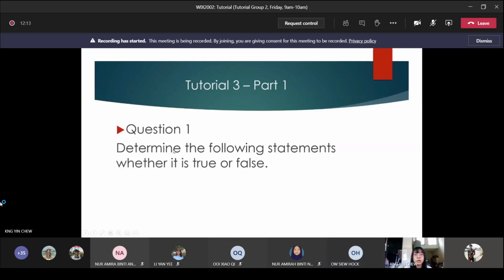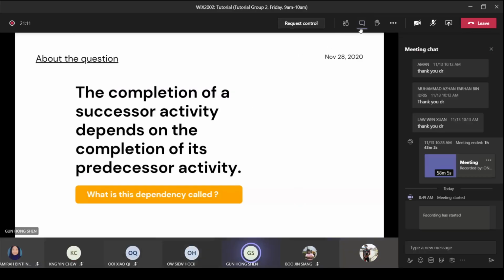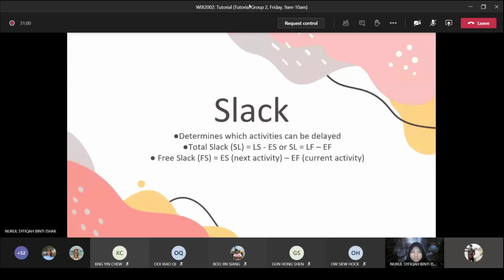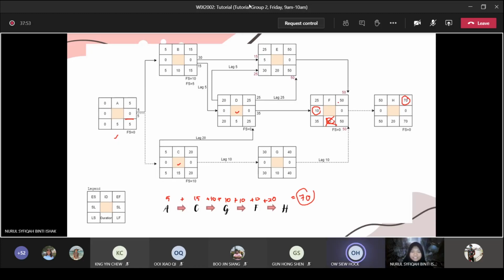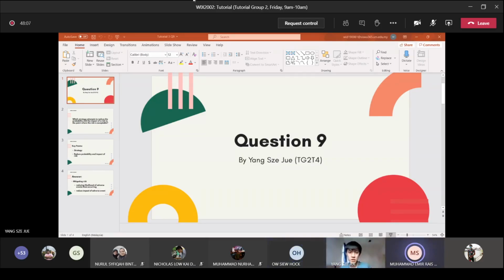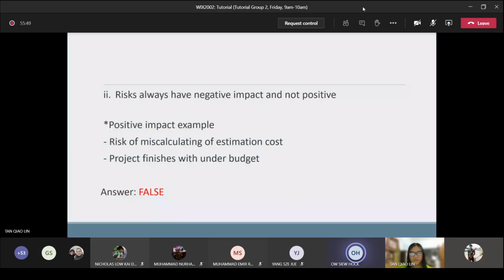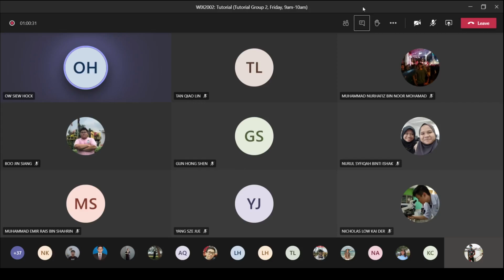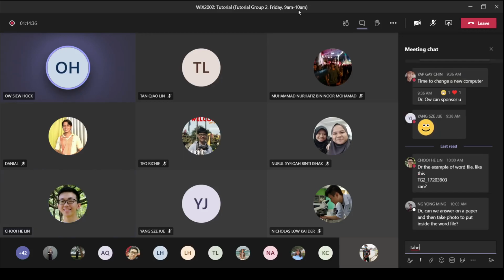Project Management - Tutorial 6(Tutorial 3 Part 1:Risk Management)